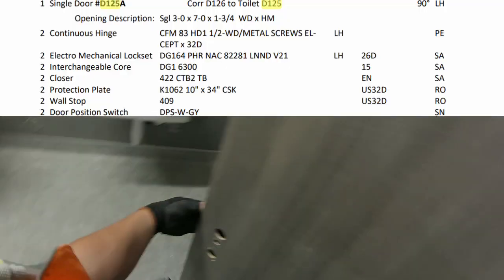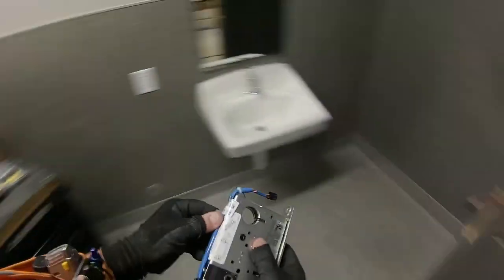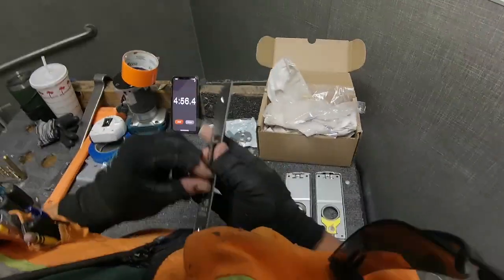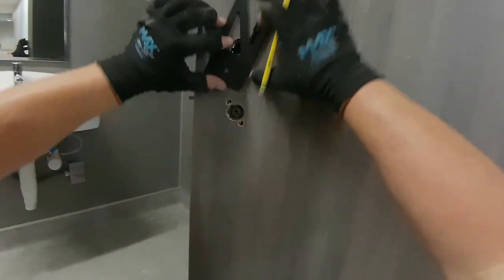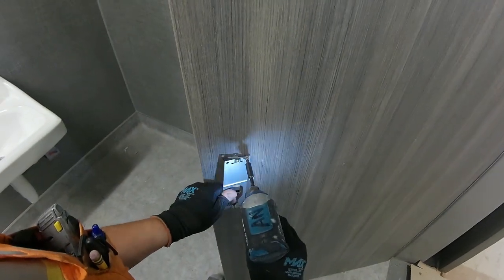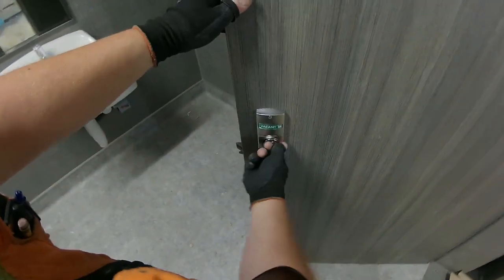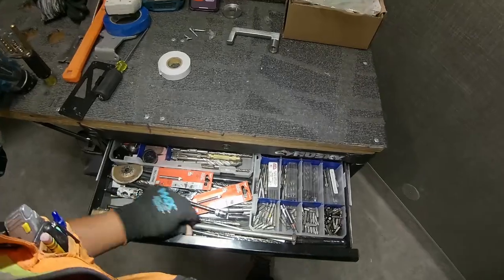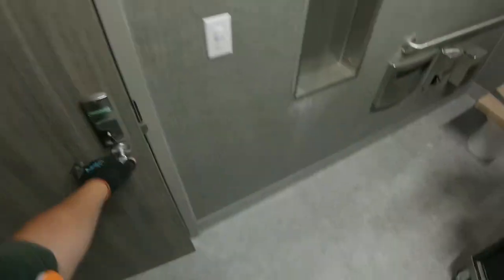How to Install Sargent Electrified Mortise Lock Model 82281 with Indicator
Well hello there friend!  Today we are installing a Sargent 82281 Electrified Mortise Lock Privacy Function with Indicators.  These locks work great for staff restrooms in schools.  Thanks for your time!